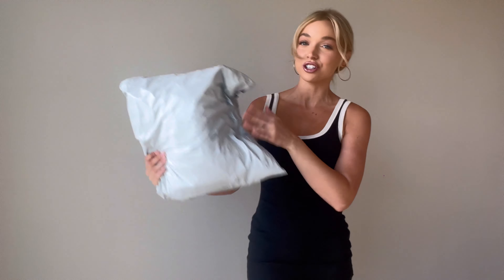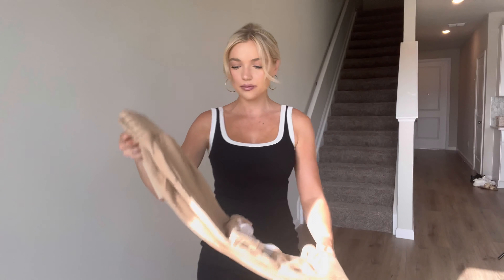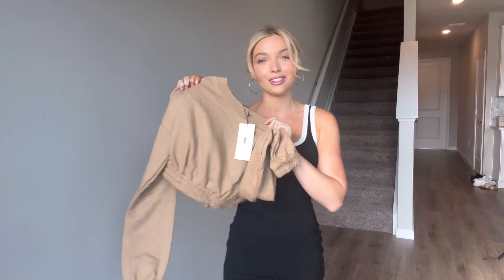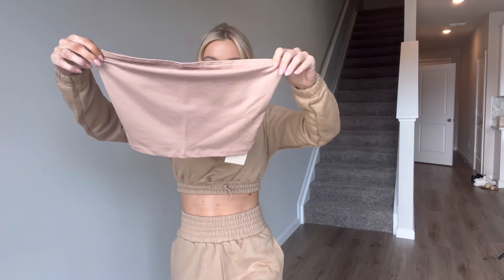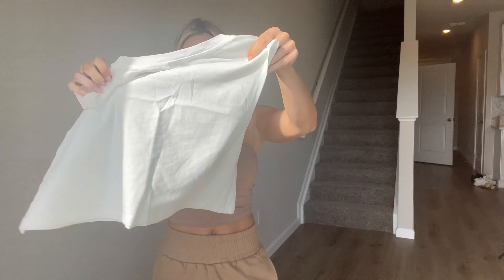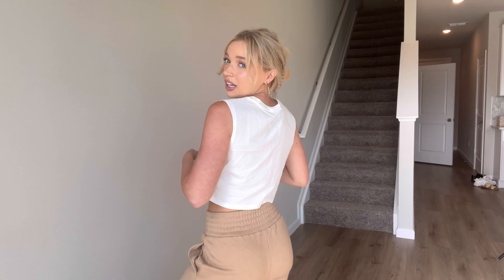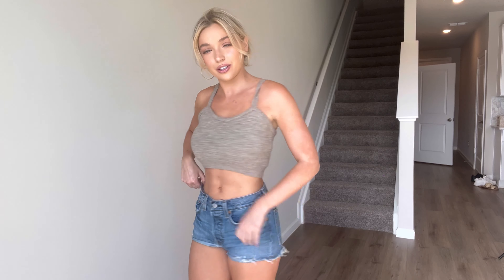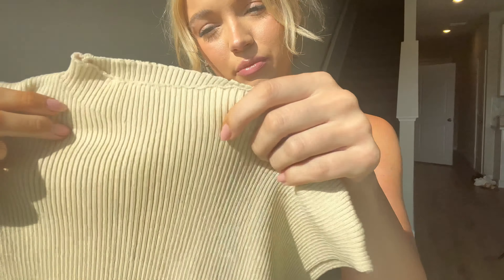SHEIN BASICS Try- On Haul Fall 2023 ♡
IWelcome to this mini haul for your closet essentials!

PRODUCT LINKS ♡

SHEIN BASICS Cozy Fleece Solid Slant Pocket Straight Leg Sweatpants ID: 20692798

SHEIN BASICS  Cozy Fleece Solid Drop Shoulder Crop Sweatshirt

SHEIN BASICS  100% Cotton Round Neck Solid Tank Crop Top